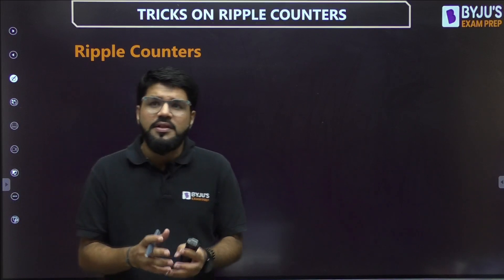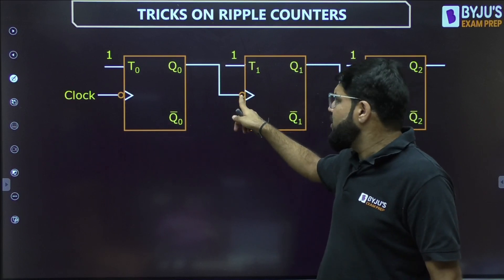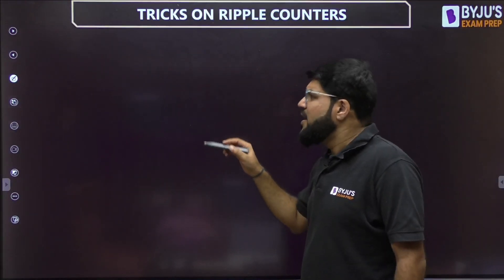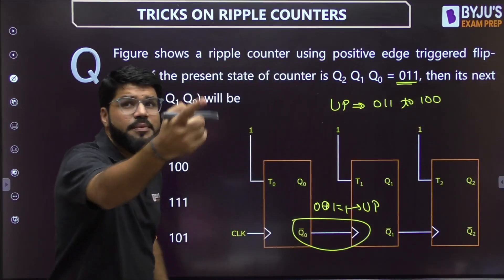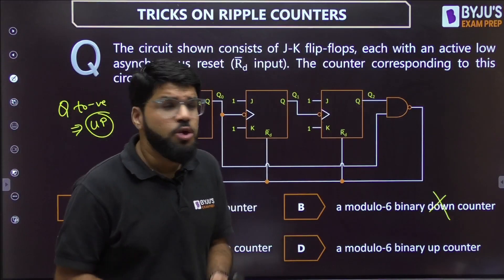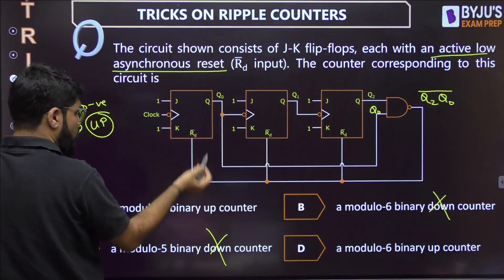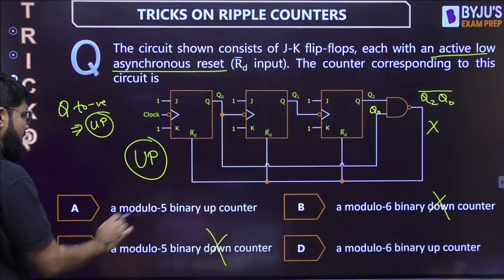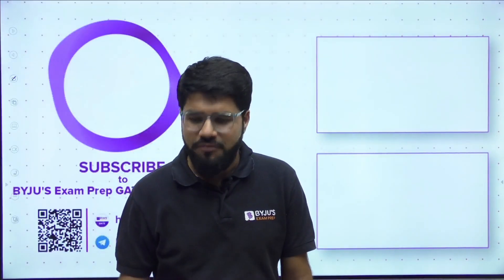Tricks on Ripple Counter | Digital Electronics | GATE 2024 EE/ECE/CSE | BYJU'S GATE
Tricks on Ripple Counter | Digital Electronics | GATE 2024 Electrical, Electronics, and Communication, Computer Science Engineering | BYJU'S GATE